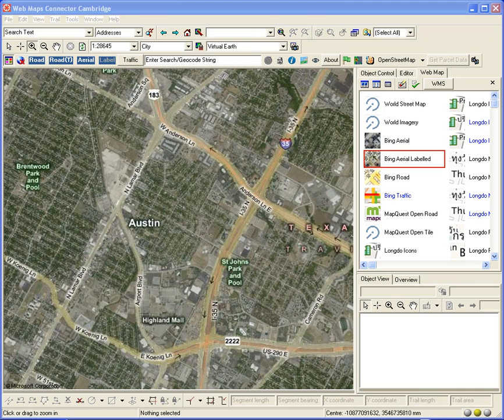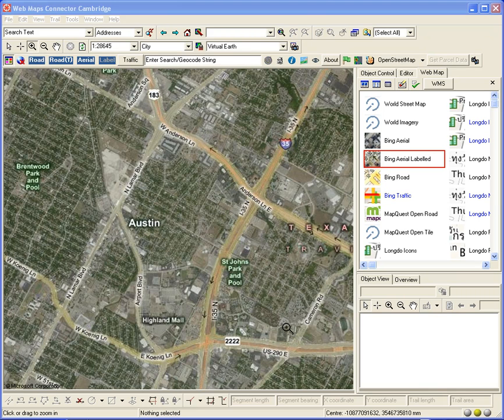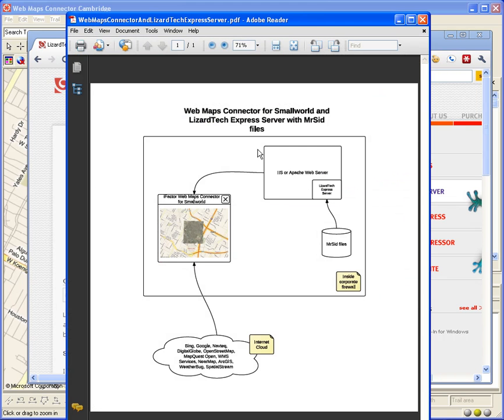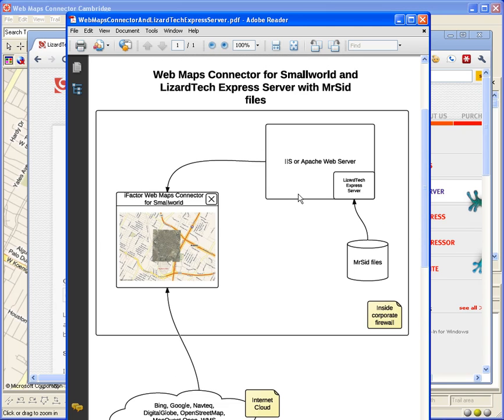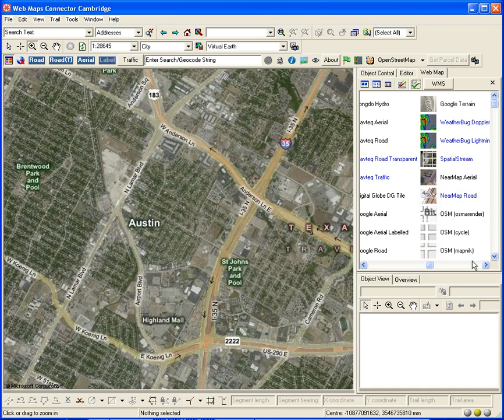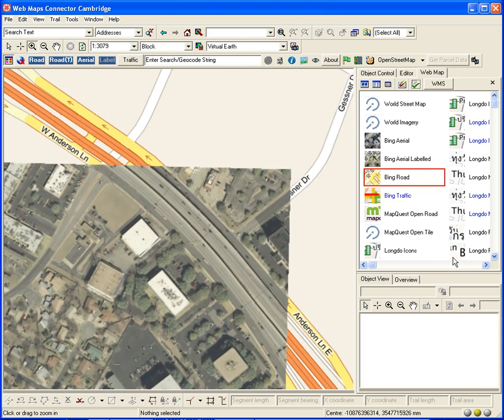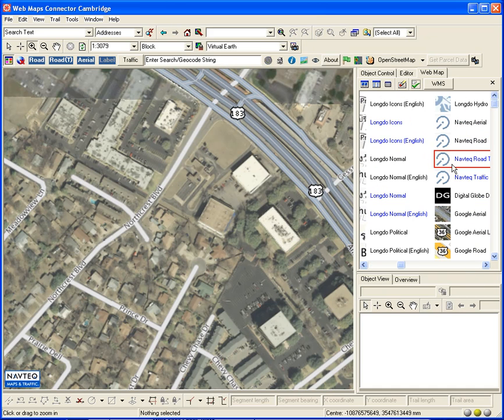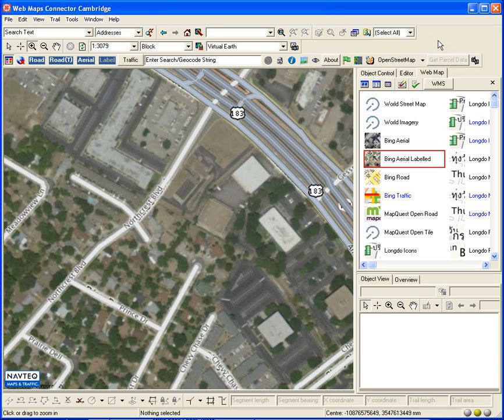wmc_and_lizardtech_express_server